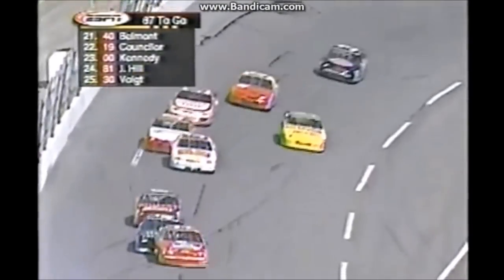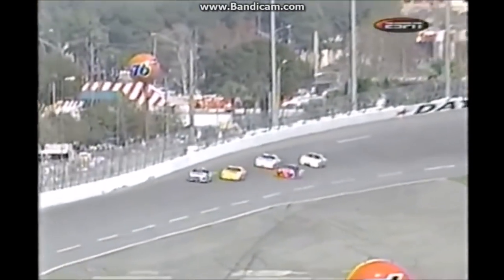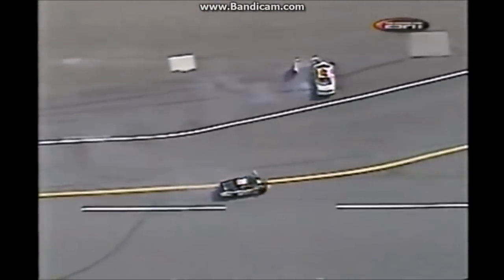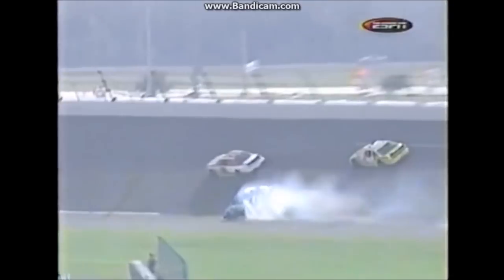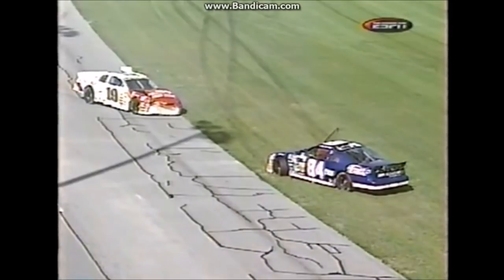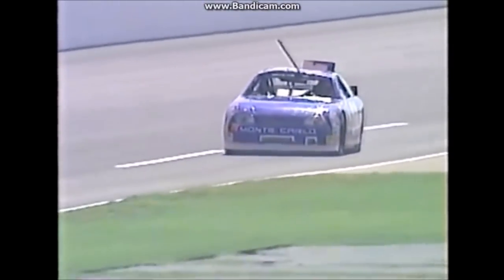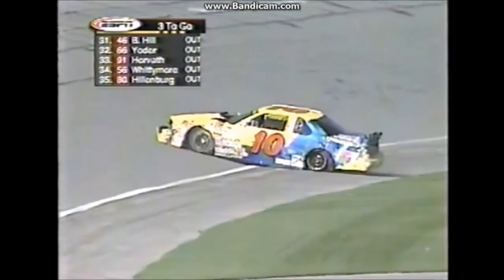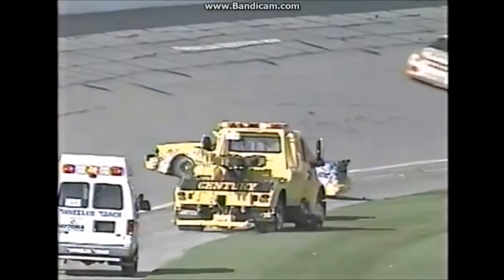All ARCA Crashes from the 1999 FirstPlus Financial 200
Here are all the crashes from the ARCA Racing Series presented by Menards 1999 Race at Daytona International Speedway. Enjoy!

Video credit: Dave W
Audiovisual content credit: ARCA and ESPN Sports.